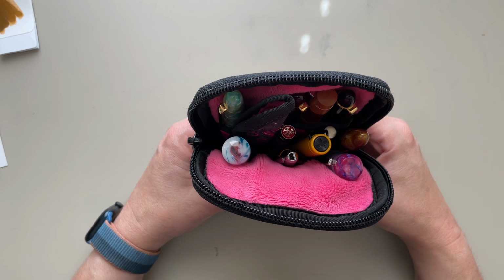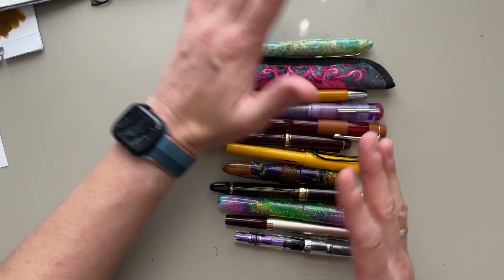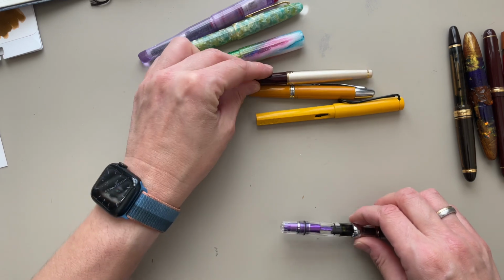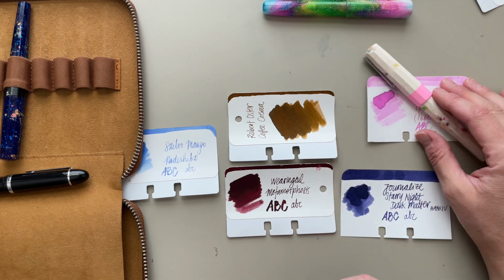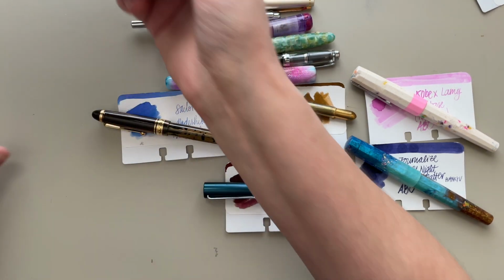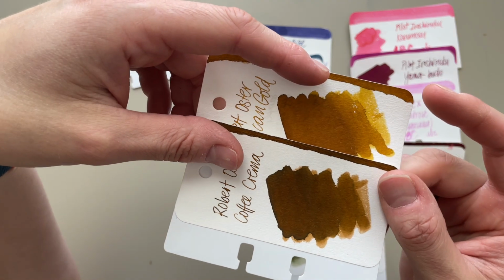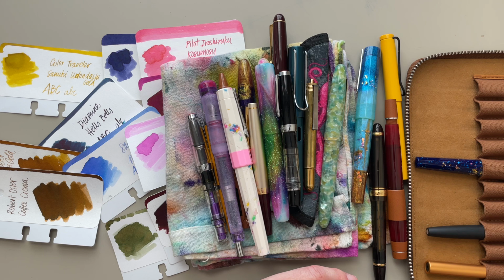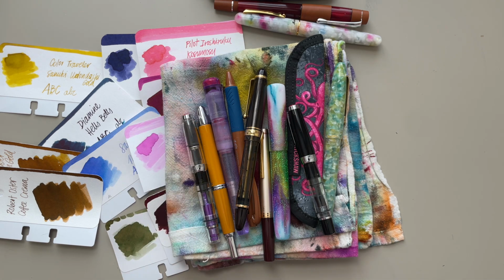Inks and Fountain Pens for August 2023 * This is NOT a rainbow. Who am I even?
I'm sharing another stream-of-consciousness take on my inks and fountain pen choices for the month of August 2023. I'm talking about the pens I'll unink, the pens I'm carrying over to August, and the new pens and inks I'm picking for August. This month my friend Amy and I picked five inks that we both have samples or bottles of and picked pens to put them in. We want to see how we like the pen-ink combinations and compare our impressions. If you want to be part of the community I'm trying to build over there: check it out!